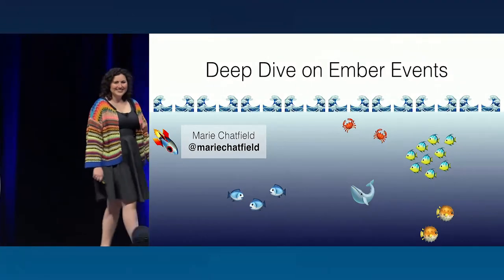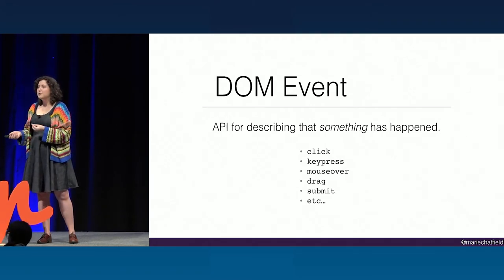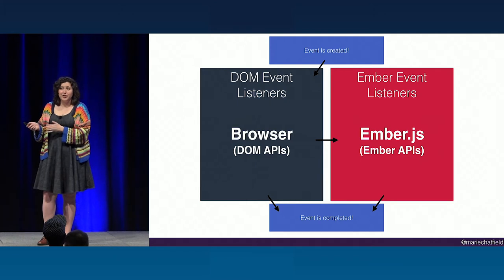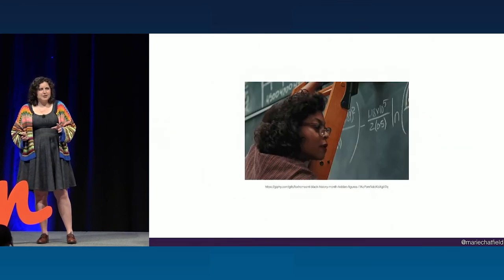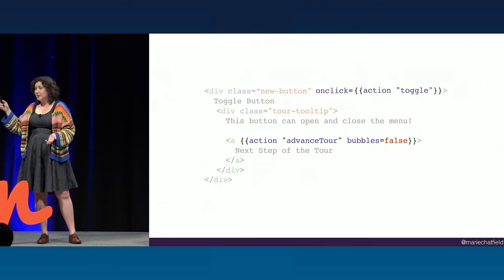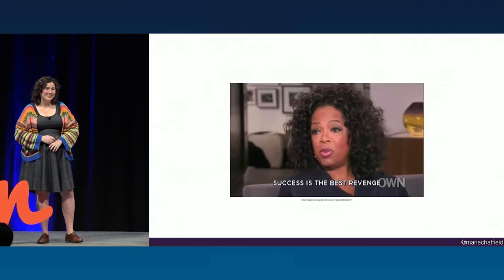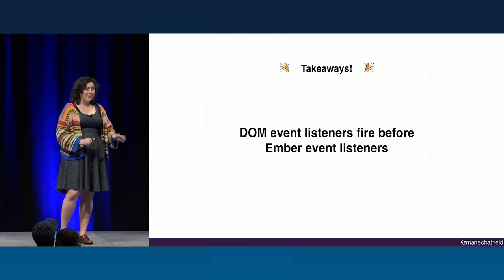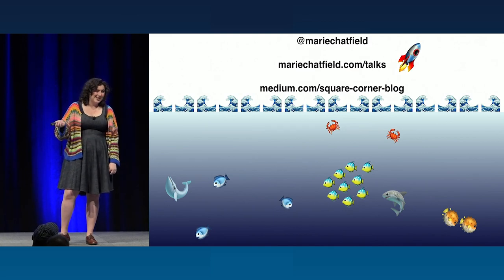EmberConf 2018: Deep Dive on Ember Events by Marie Chatfield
Advance your Ember events knowledge from entry-level to expert in 30 minutes! Start with the basics of DOM events, learn the lifecycle of event listeners in Ember, then peek under the hood to understand how Ember handles clicks in your application. What are the different ways of listening for events in Ember? How do they interact? What are the performance implications of each approach? What kind of bugs can you introduce if you don't understand them?

You'll be able to implement event listeners with confidence and debug with clarity once you have a complete mental model of Ember events!